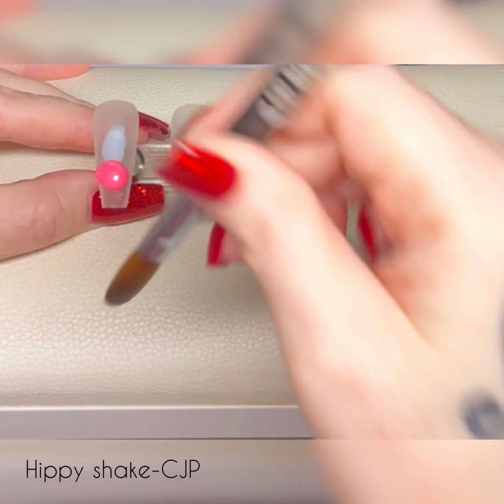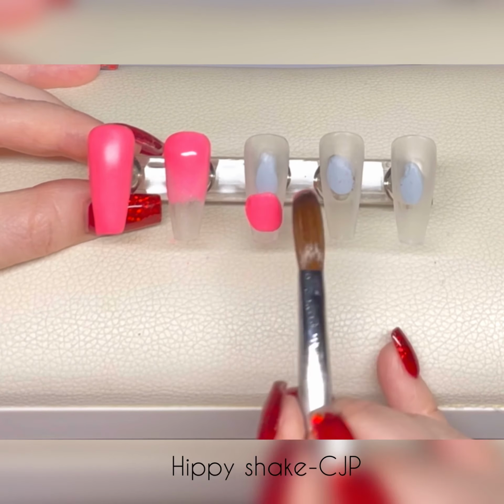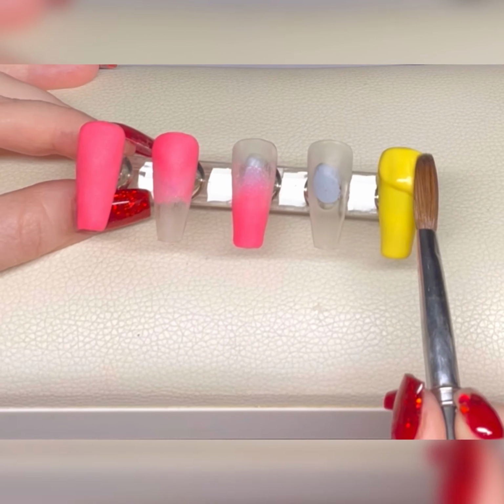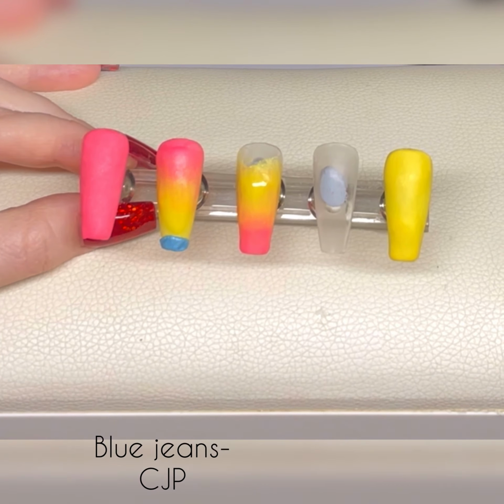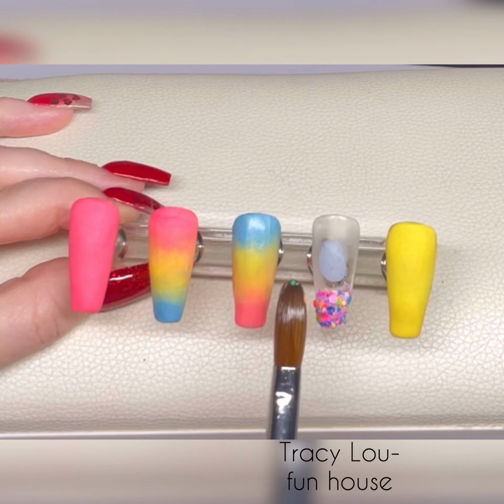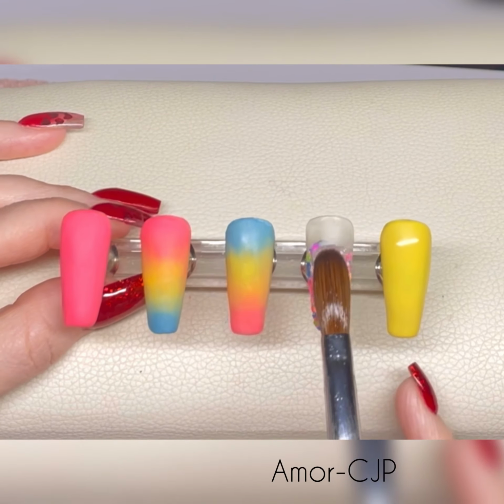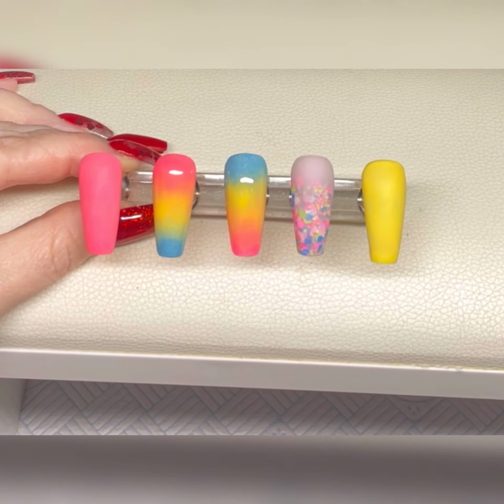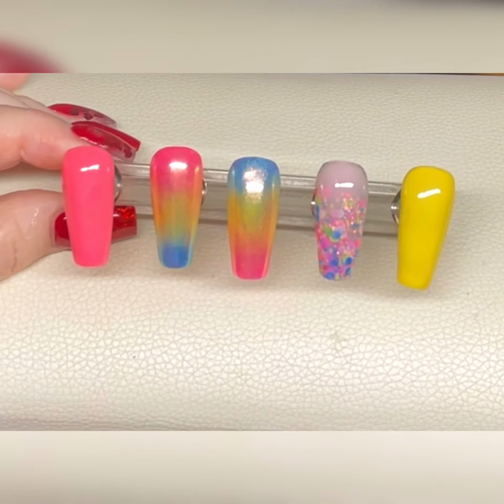Bright Spring Pastel Nail Design - Ombré - Pigment - Pink, Yellow & Blue Nails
Hello!

In this video I’m creating 2 solid colour nails, 2 3 way ombré nails finished with pigment and a mulit-coloured glitter ombré.

Any questions, requests or suggestions please leave them in the comments box and I will get back to you!

Speak soon
Amy xx